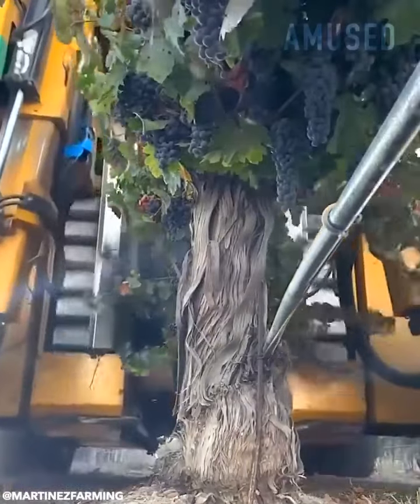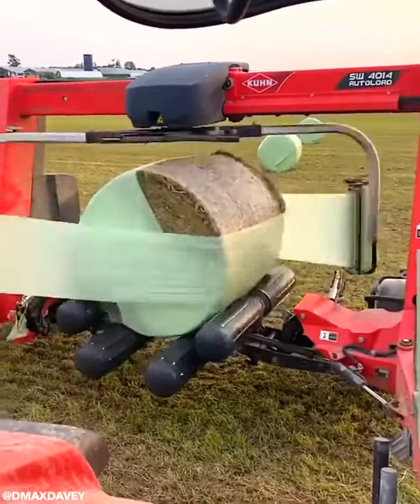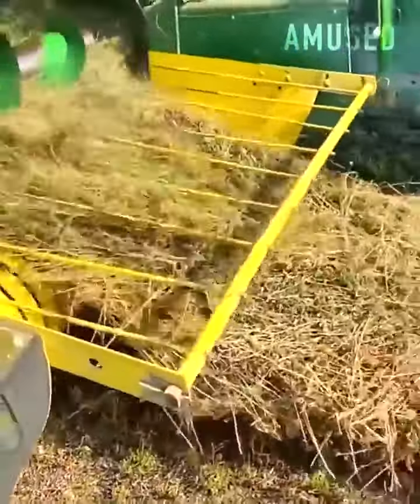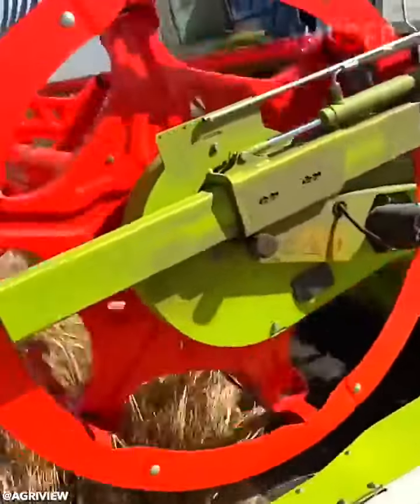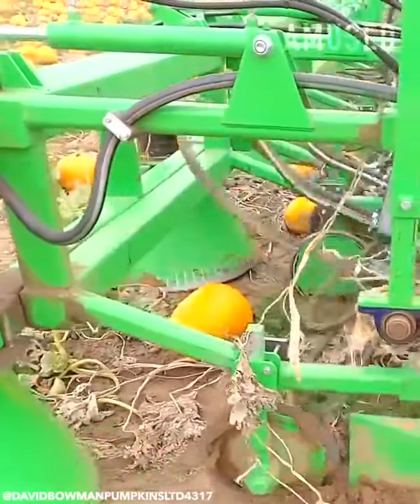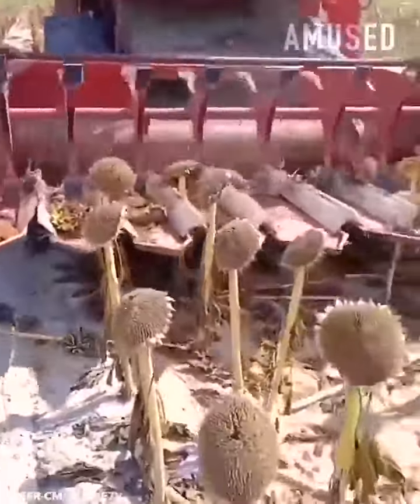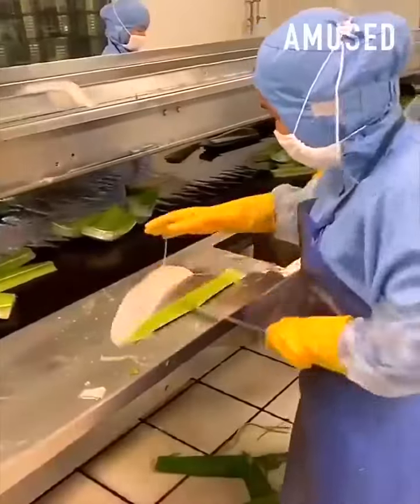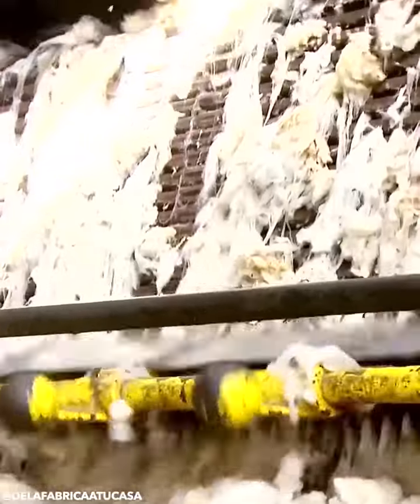Harvesting machine technology and use of machine learning amazing fact's.|| Amazing technique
Harvesting machine technology
The Mechanized Harvesting technology and use of machine learning amazing fact's.|| Amazing technique
machine learning and analysis
harvesting Technology
Mechanized learning
learning technology